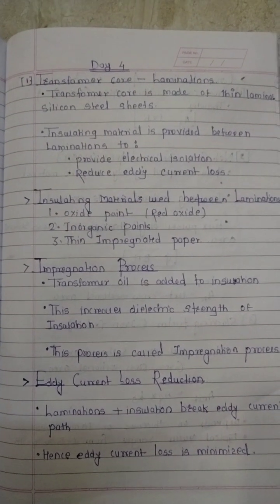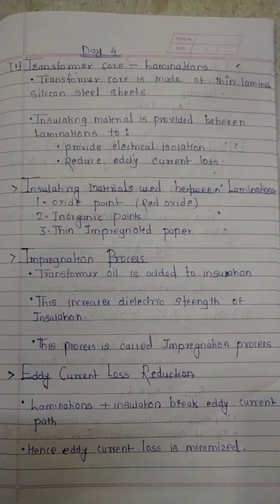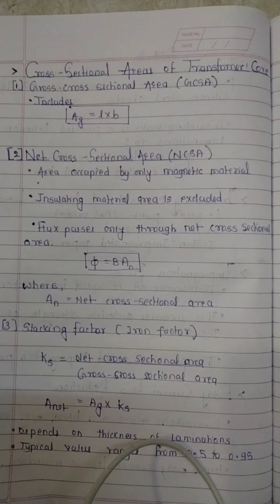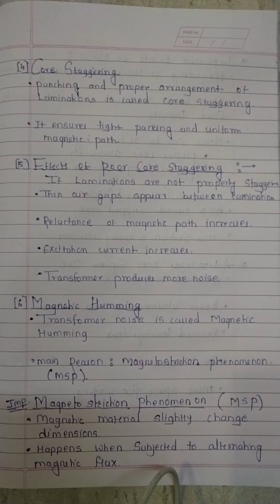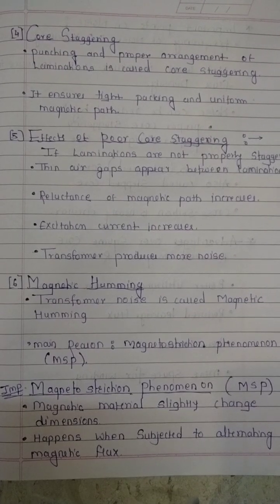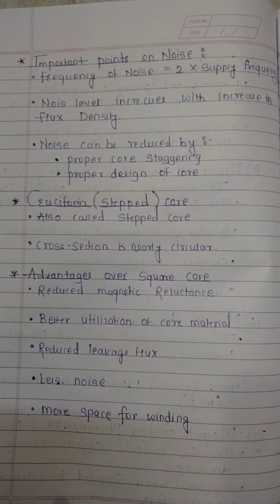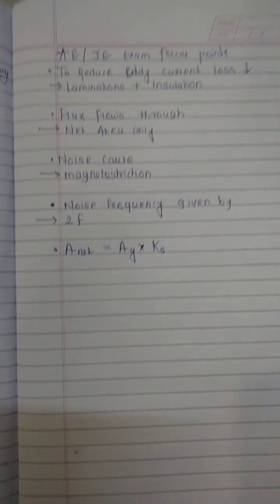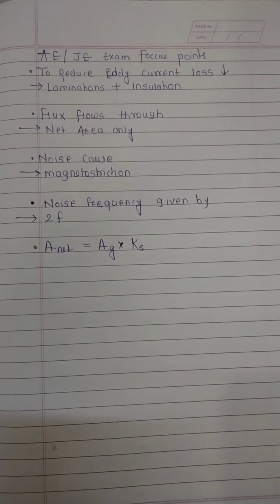Electrical Machine Day 4